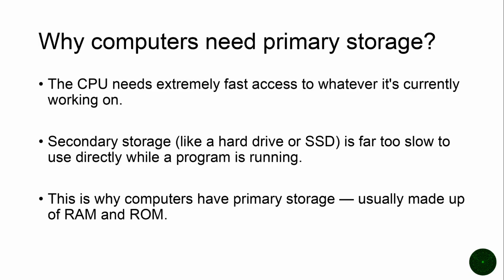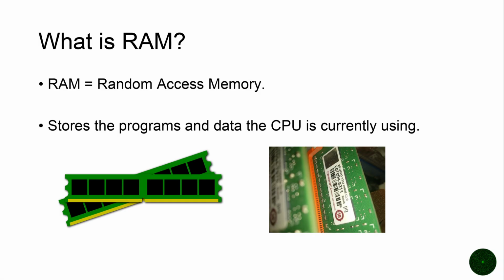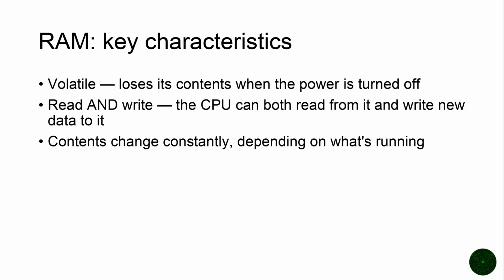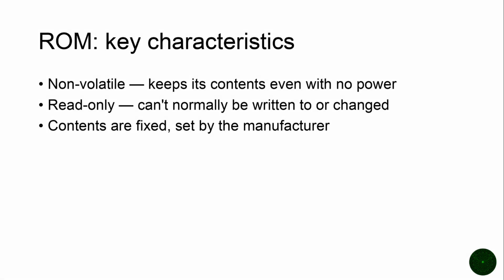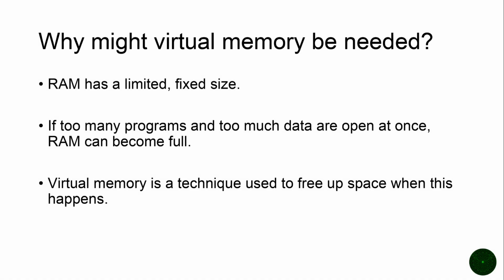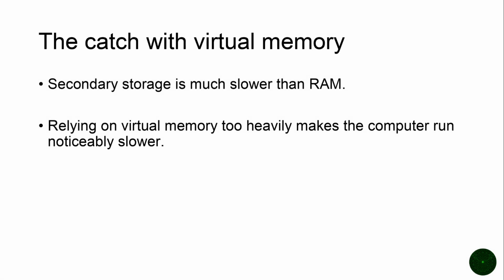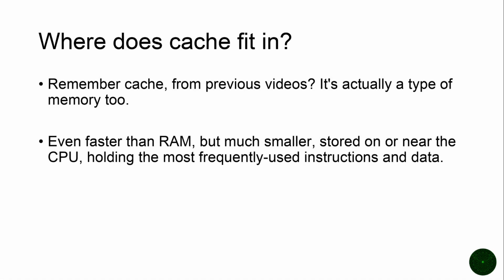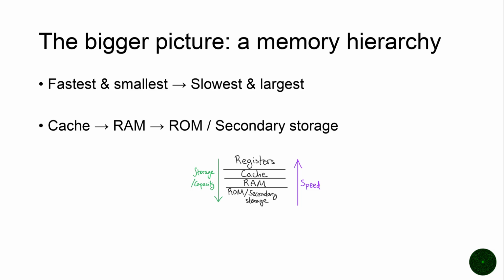OCR GCSE Computer Science (J277) – 1.2.1 Primary storage (memory)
Revision of OCR GCSE Computer Science (J277) spec point 1.2.1 – Primary storage (memory).

Timestamps:
0:00 Introduction
0:24 RAM & ROM
1:07 Virtual Memory
1:36 Cache
2:01 Recap and Questions

This is video 4 of the OCR GCSE Computer Science (J277) Revision playlist, following the full specification topic by topic.